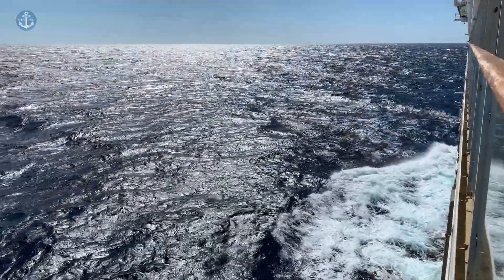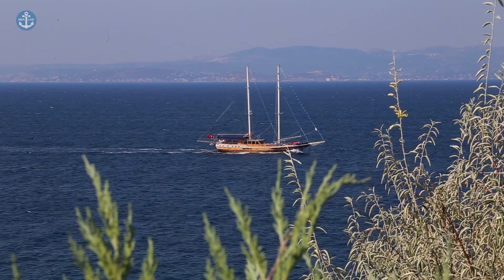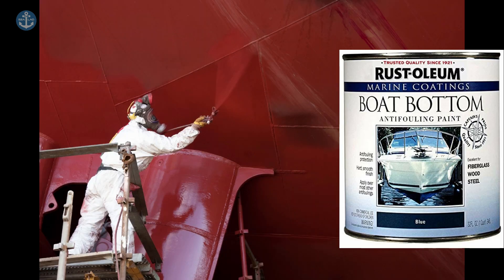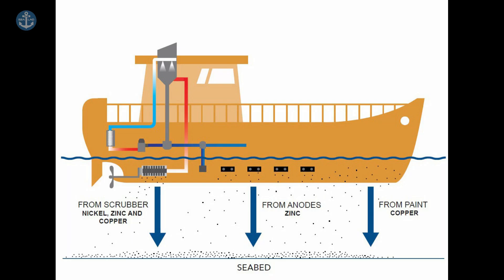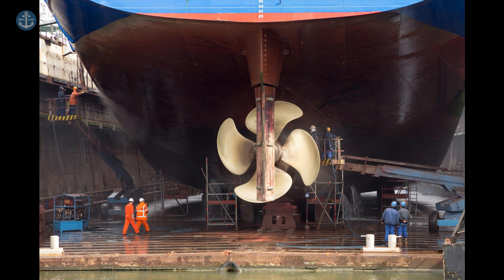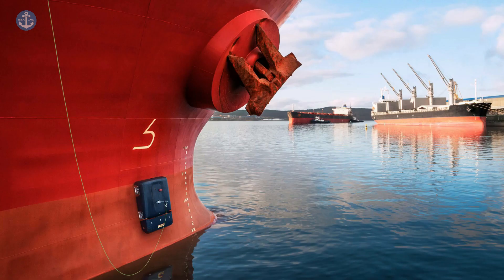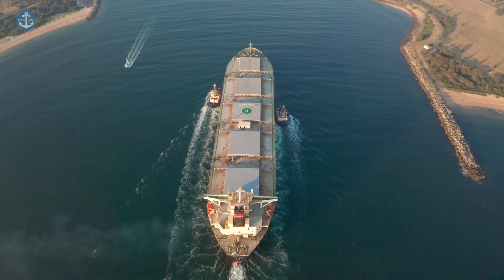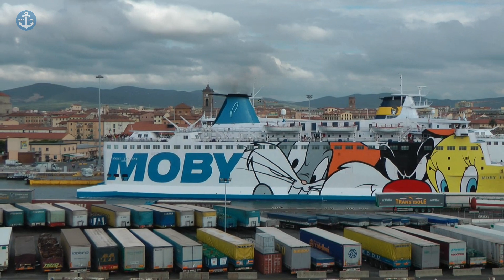The Mystery Behind the Red Bottom of Ships: Explained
Have you ever wondered why the bottom of ships is painted red? In this video, we will uncover the reason behind this age-old maritime tradition and explore the science behind it. Join us as we delve into the fascinating world of shipping and discover the surprising truth behind the red bottom of ships.